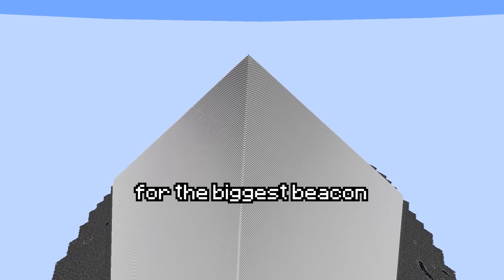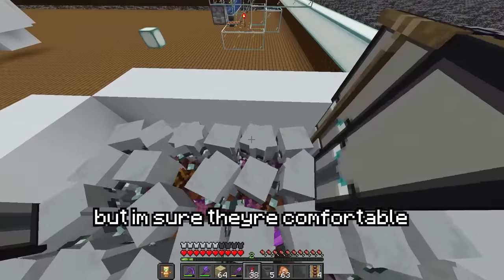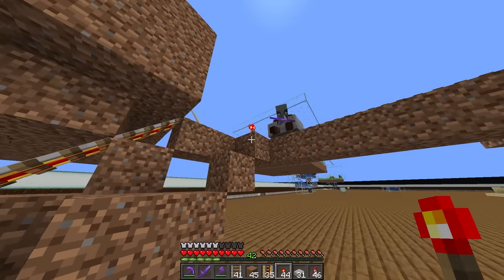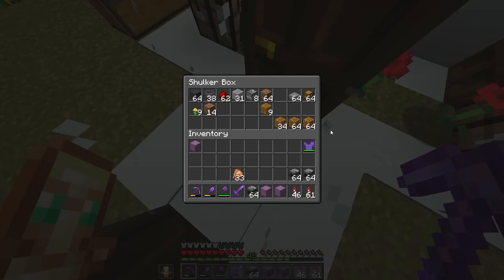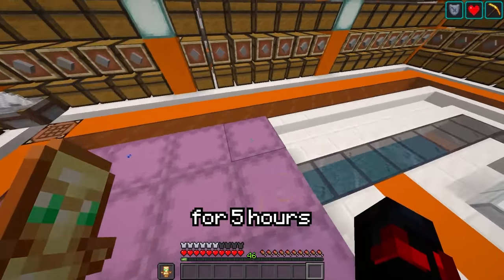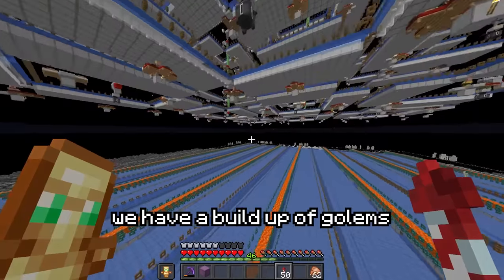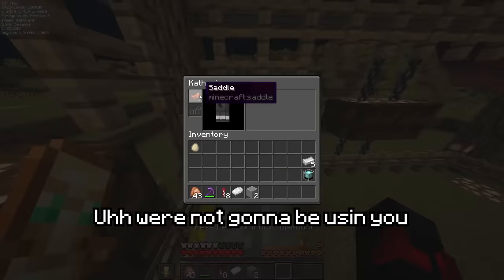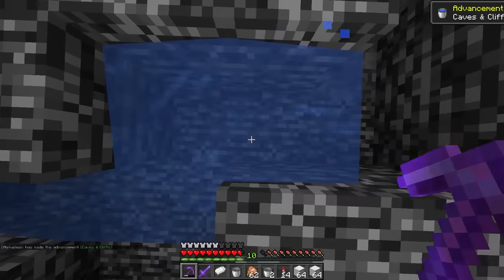I Broke the Record for the Biggest Beacon in Minecraft...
like and sub for a free donut :)

Video Inspired by: @Wunba

Series Info
The Survival Initiative is a Minecraft survival series where I attempt to push Minecraft to its limits by building massive mega builds, farms, and Redstone machines. The series will continue indefinitely as long as you all enjoy and watch! This series is primarily inspired by Sandiction and Wunba